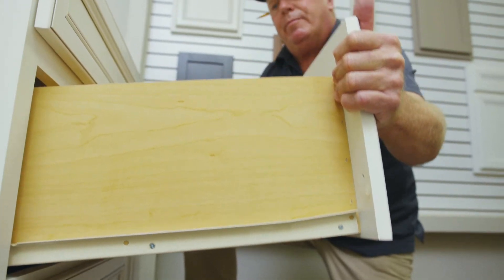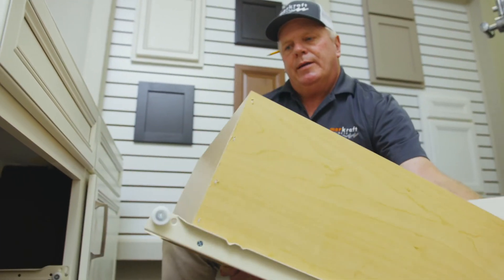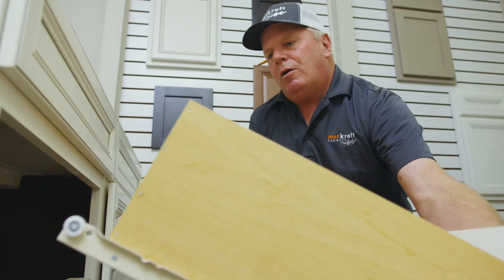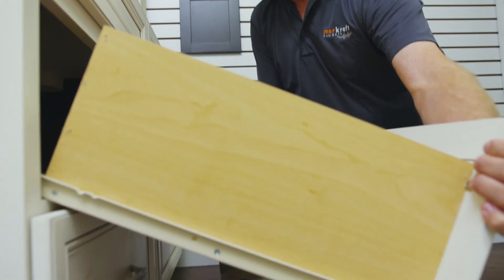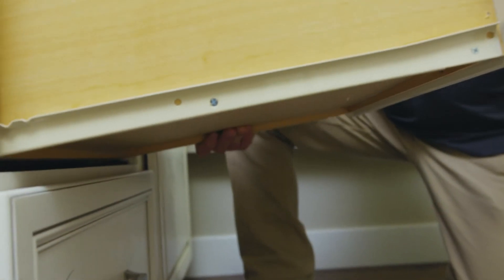Markraft Cabinets - Epoxy Drawer Adjustments